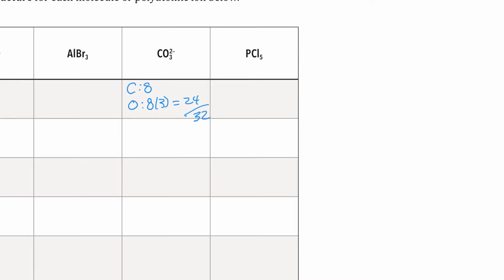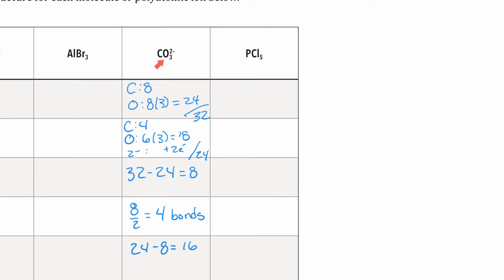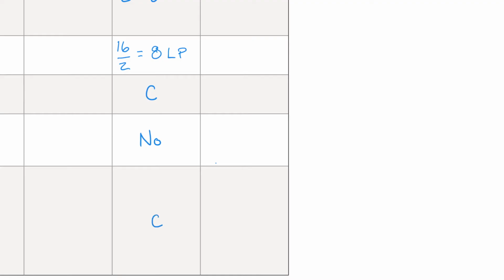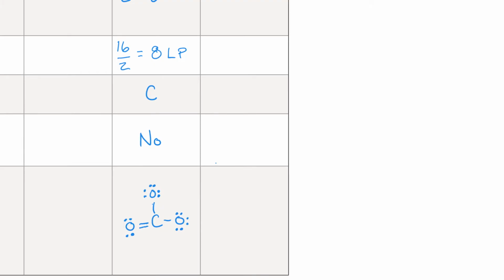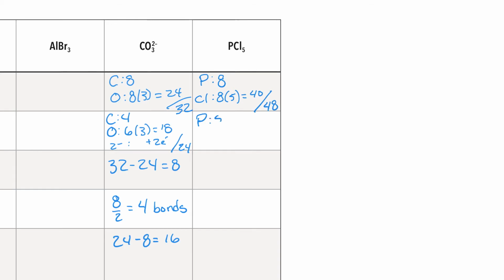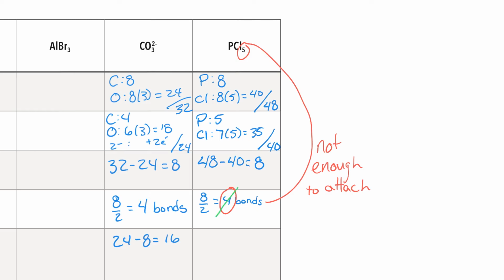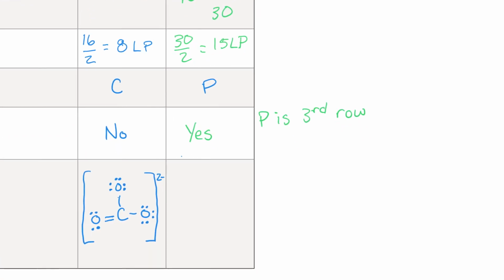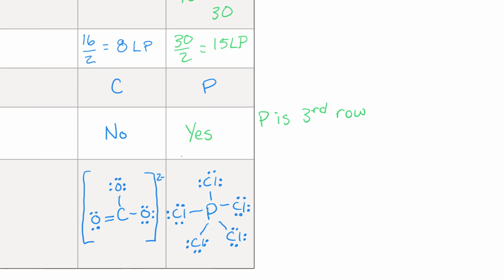Chem 111 lab 10 part 2